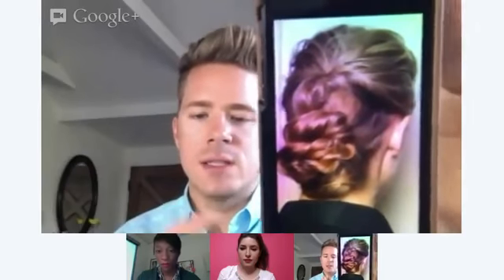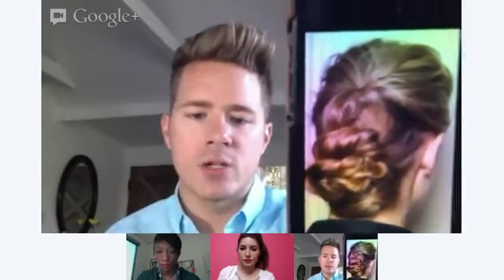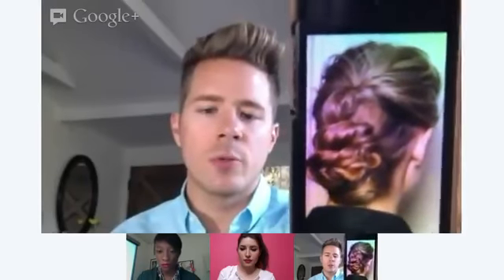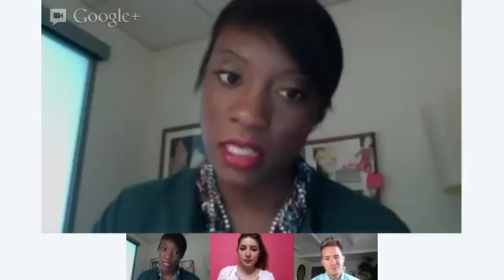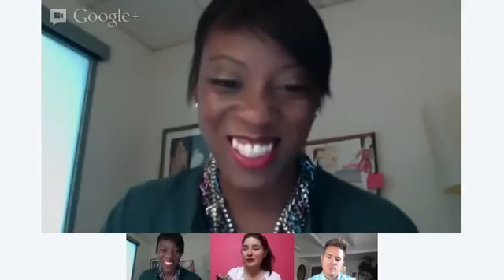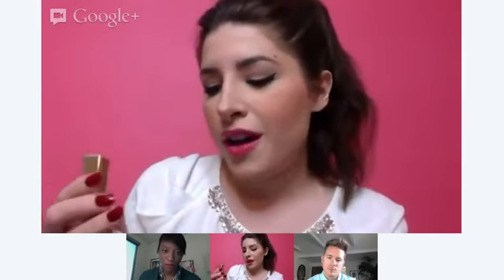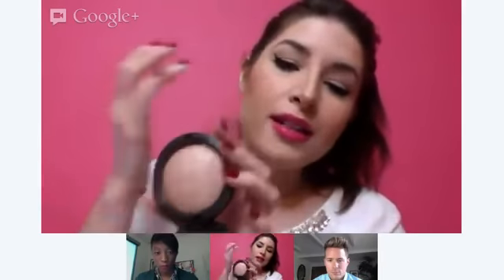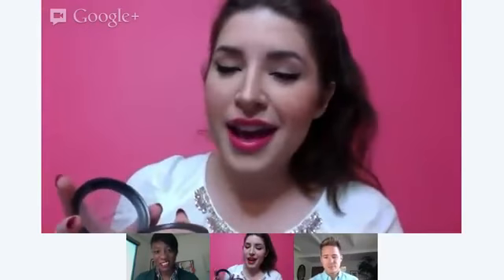Glamour Google Hangout: Spring Beauty Trends With Theodore Leaf, Jessica Harlow, and Nikki Ogunnaike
Need quick spring beauty updates? Celeb hairstylist Theodore Leaf and YouTube beauty maven Jessica Harlow (a.k.a. the stars of our video series ELEVATOR MAKEOVER) are talking those easy tricks that will take you from "been there, done that" to "whoa, gotta try that!" along with Glamour's online style editor Nikki Ogunnaike.